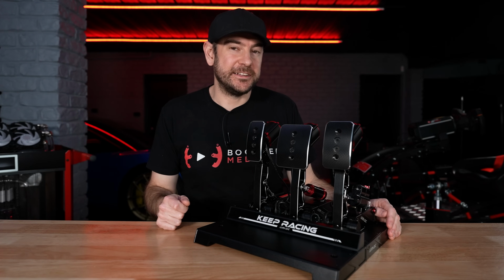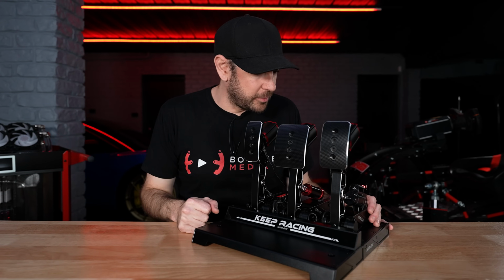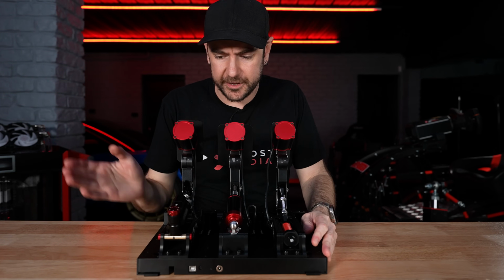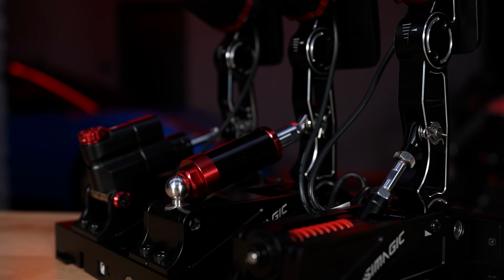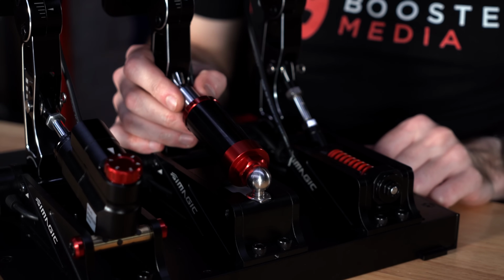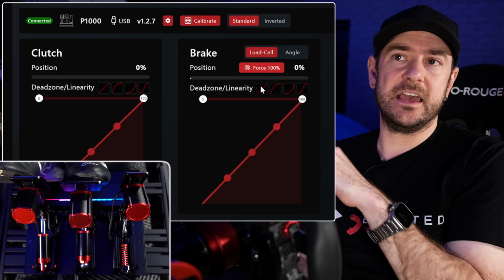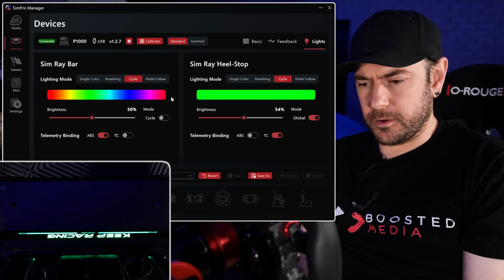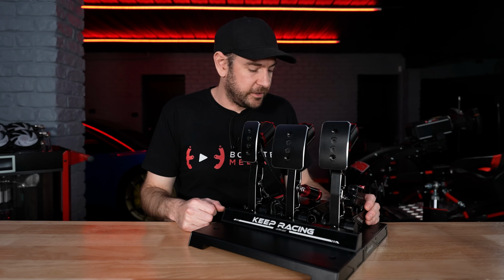ALMOST NAILED IT! - Simagic P1000 Sim Racing Pedal Review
🏆 *SIM* *RACING* *DISCOUNTS* *AVAILABLE* *HERE* 🏆

In this detailed review of the Simagic P1000 pedals, we take a close look at the ins and outs of what has become one of the most popular choices in Sim Racing Pedals.  From their high-end appearance to their smooth operation and range of adjustability, there is a lot going for these pedals straight out of the box.

🏆 *PURCHASE* *GEAR,* *SUPPORT* *THE* *CHANNEL* *&* *GET* *DISCOUNTS* 🏆

🔥 *5%* *OFF* *CAMMUS* *HERE:*
*USE* *CODE* *"BOOSTED"* *AT* *CHECKOUT* 👀

🔥 *5%* *OFF* *ASETEK* *SIMSPORTS* *HERE:*

🔥 *5%* *OFF* *ALL* *LOGITECH* *G* *PRODUCTS:*
Wheels, Pedals, Mice, Keyboards, Headsets & More

TIME STAMPS:
0:00 - Intro
0:47 - Important Information
1:52 - Pricing & Options
8:22 - Build Quality
27:22 - Software
39:46 - Driving Experience
42:42 - Pros & Cons
44:50 - Conclusions